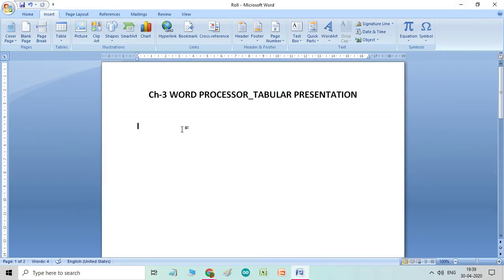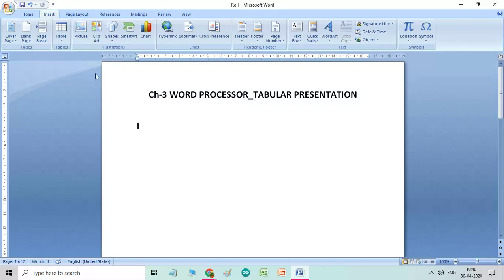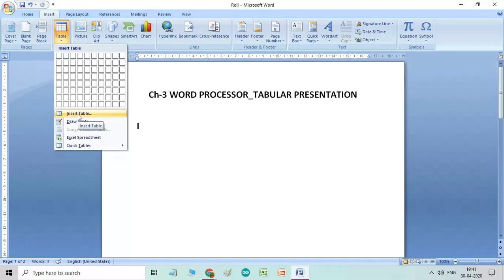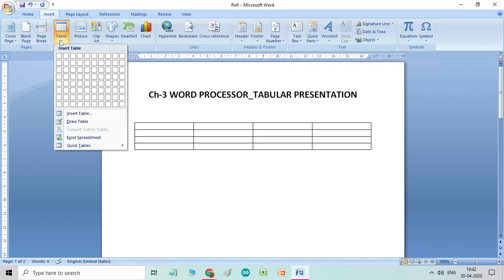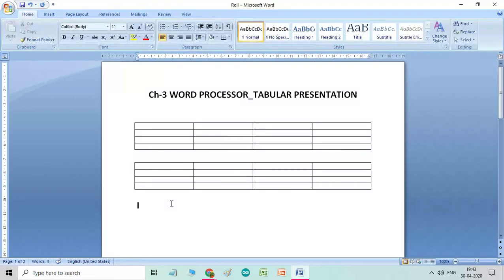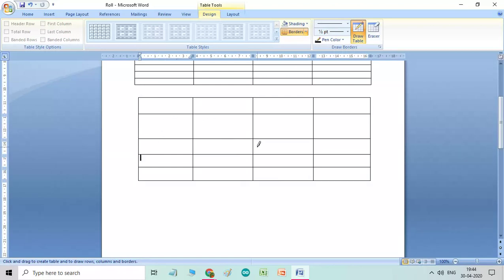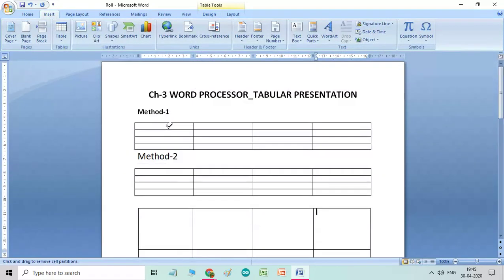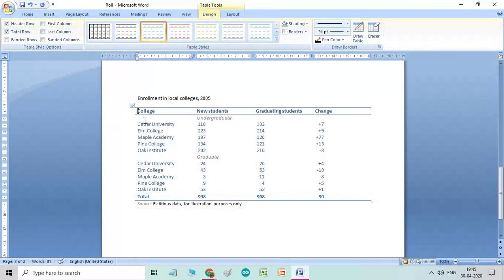Class 6: Word Processor- Tabular Presentation, Day 1, Part 1